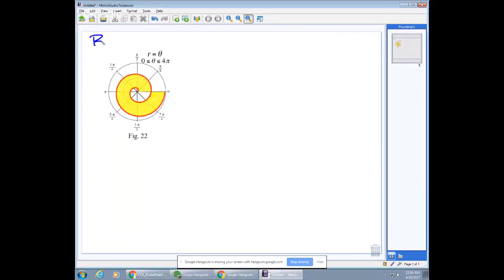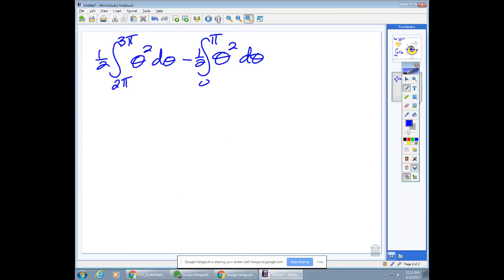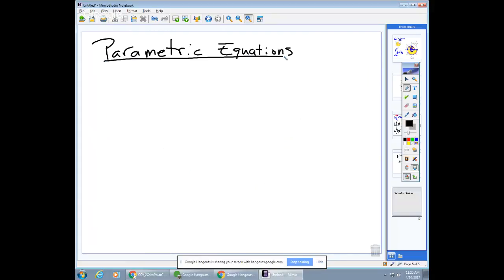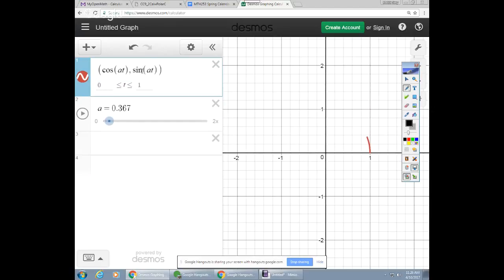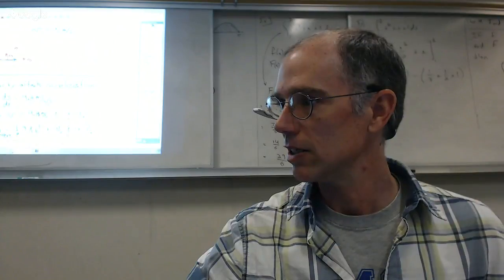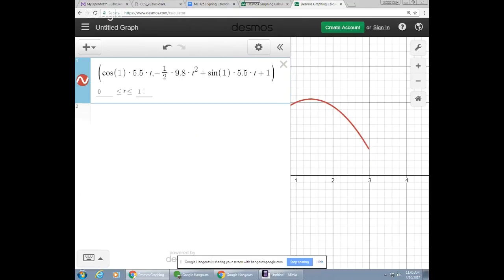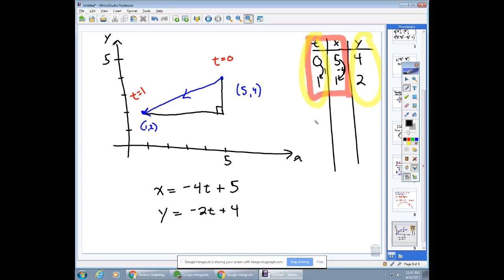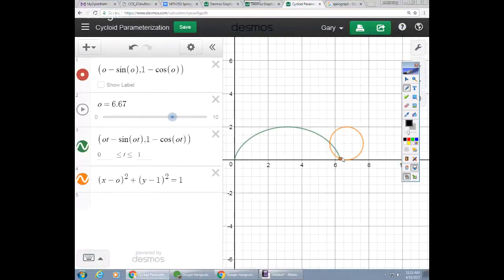Calc 3 Parametric